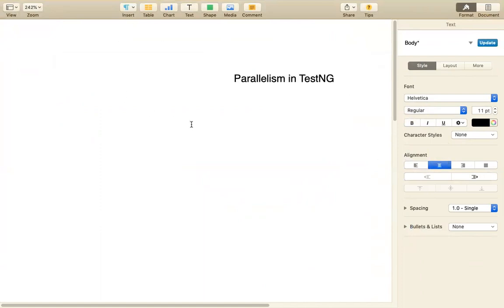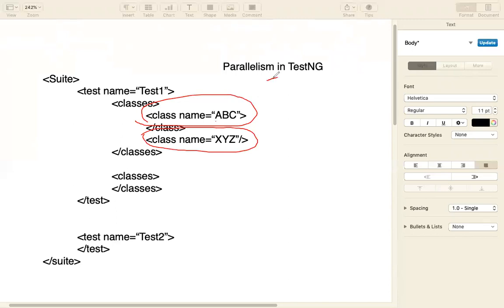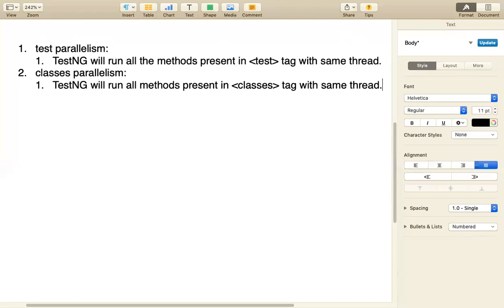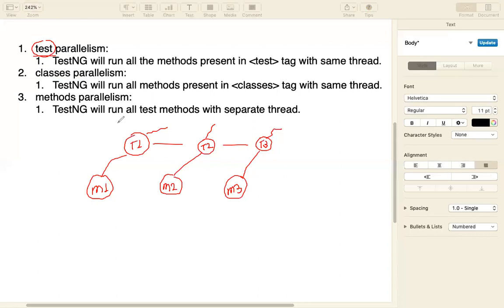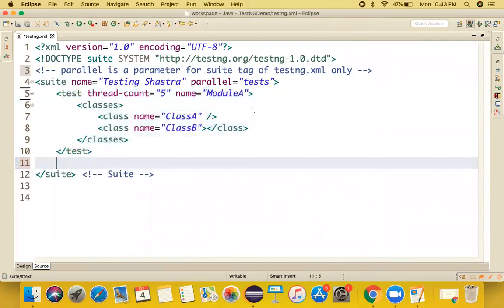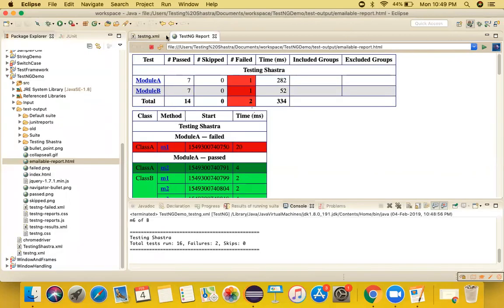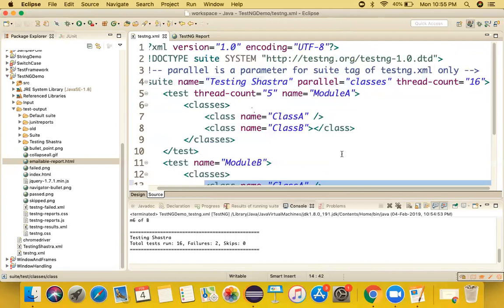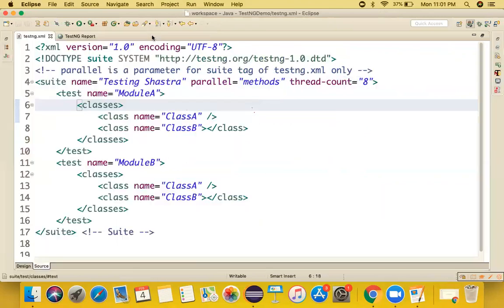Parallelism in TestNG Day 42